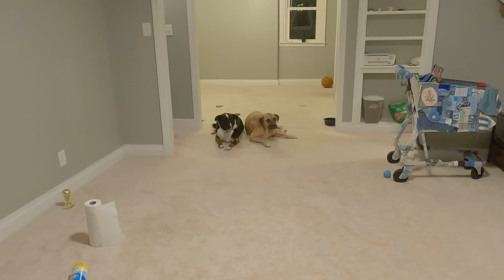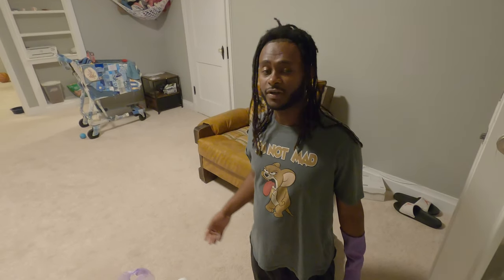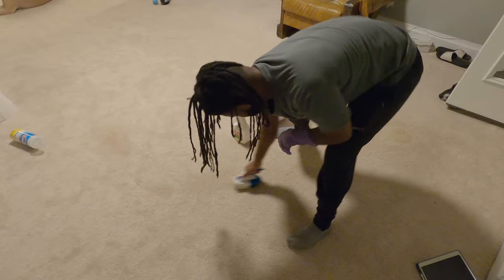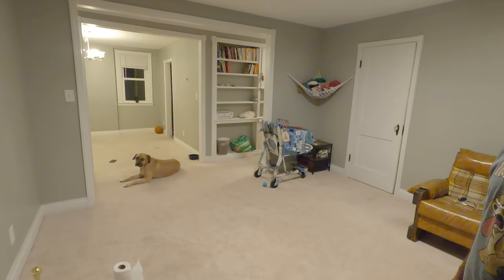How to remove pet stains and odor from carpet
If you need professional help for you and your Furry baby Check This link Below Because that has been really helpful For me!!